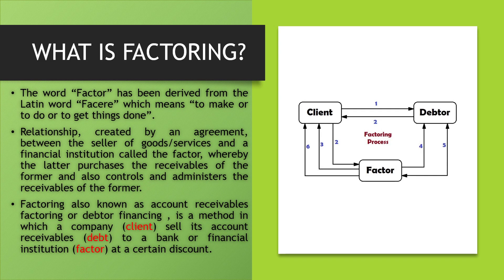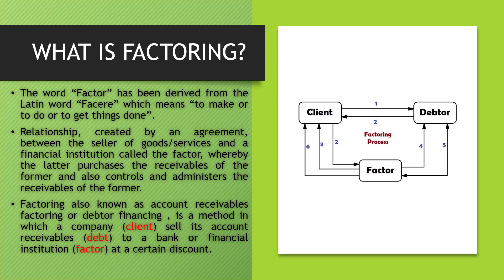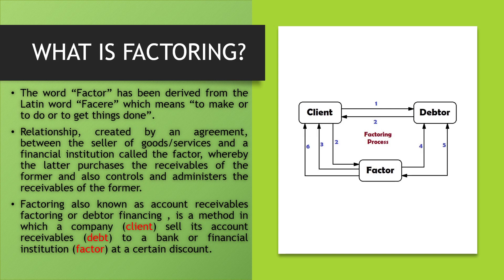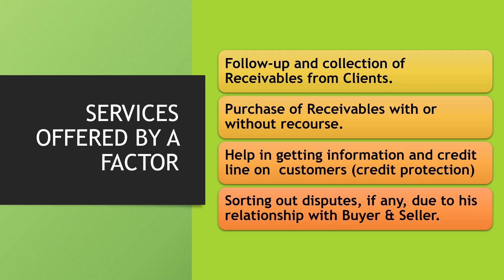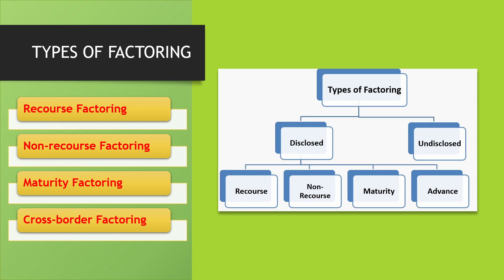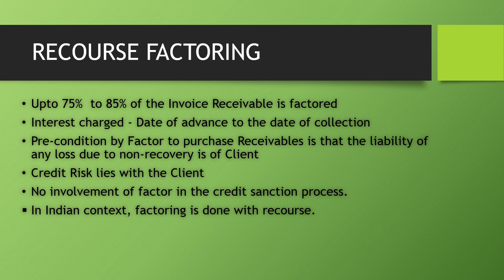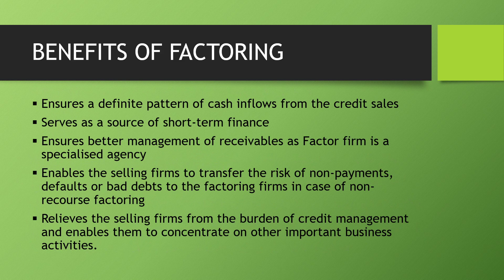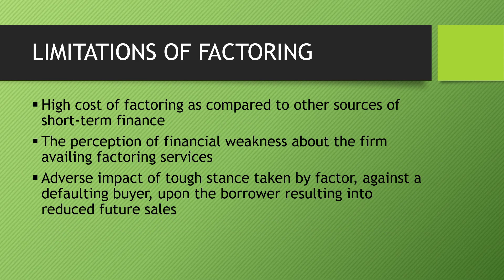Factoring and Forfaiting || Financial Services || Indian Financial System [PART 1]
For MBA, BBA, B.Com, M.Com, C.A.& ICWA.

Factoring and Forfaiting (Topic)

- Parties Involved In Factoring.
- Services Offered by a Factor.
- Steps Involved in Factoring.
- Types of Factoring.
- Recourse Factoring.
- Non-recourse Factoring.
- Maturity Factoring.
- Cross Border Factoring.
- Benefits of Factoring.
- Limitations of Factoring.

By Dr. Alka Singh.